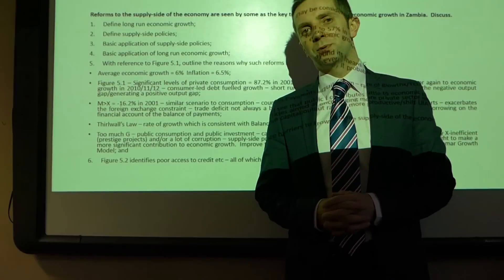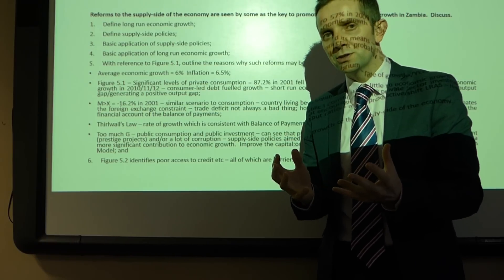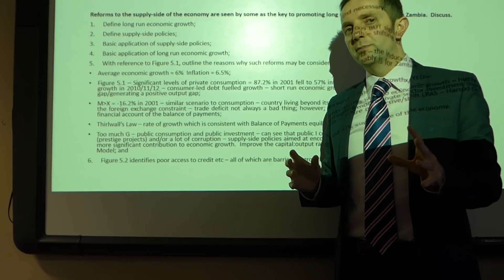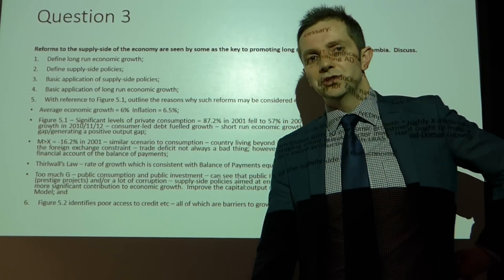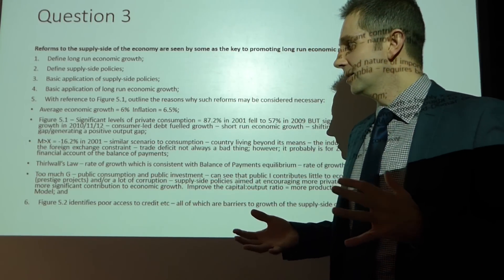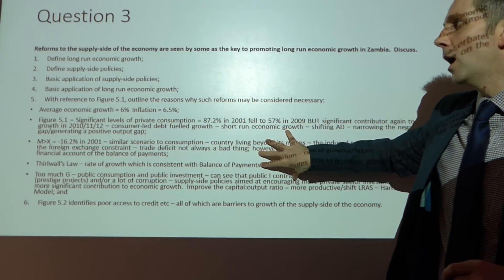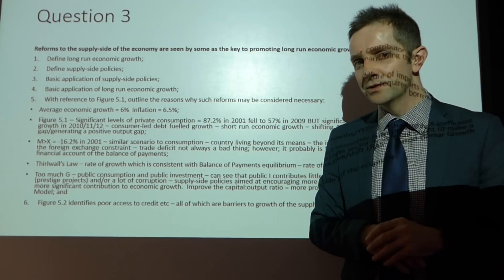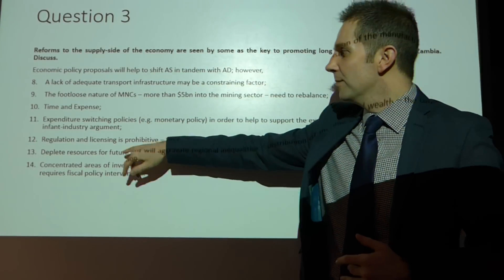Supply-side policies and economic growth